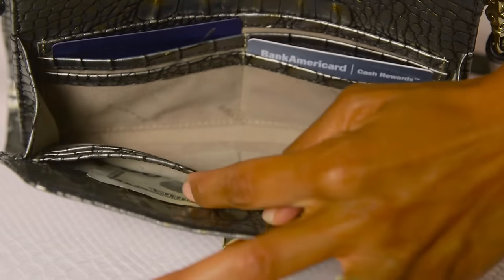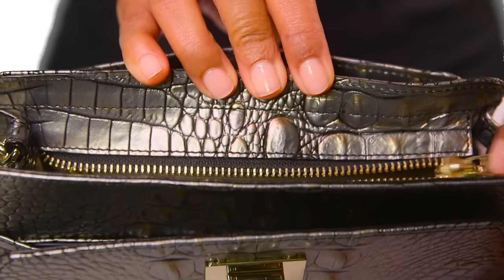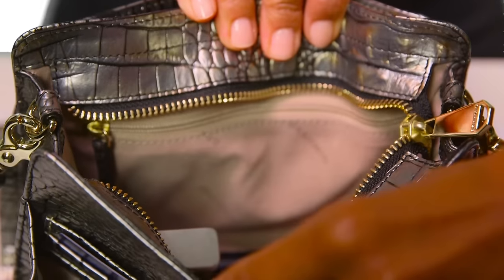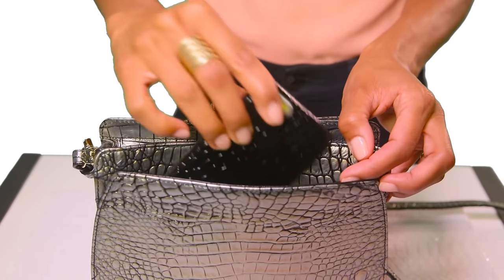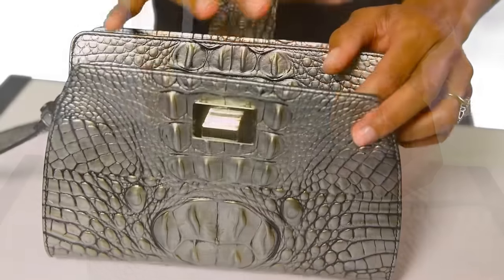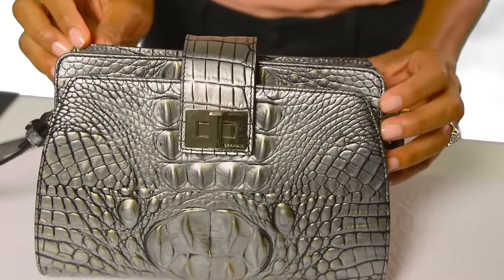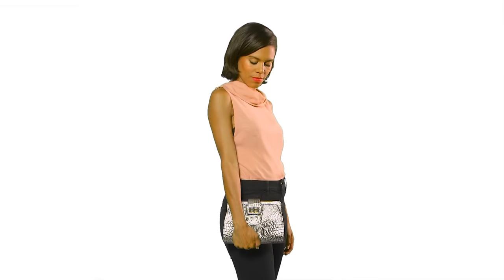Brahmin Alena Crossbody Video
Grasie Mercedes one of our favorite fashion bloggers takes you through the features and benefits of our Alena Crossbody in Mystic Melbourne. To find out more about this item and other Brahmin products go